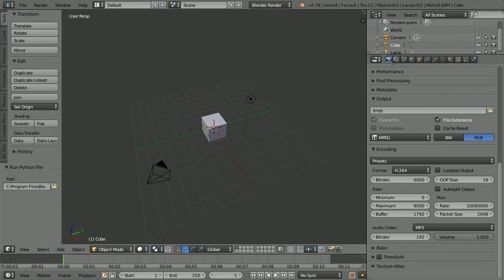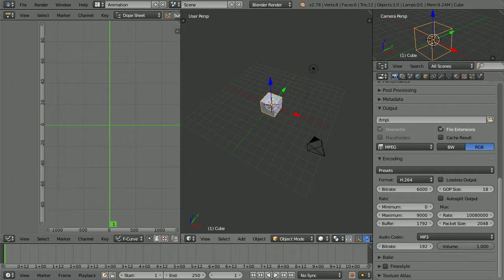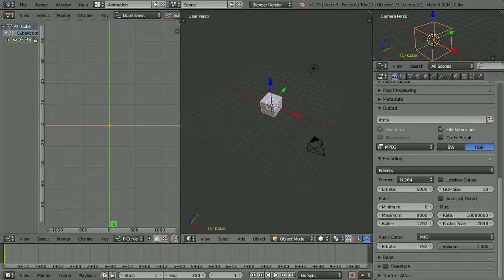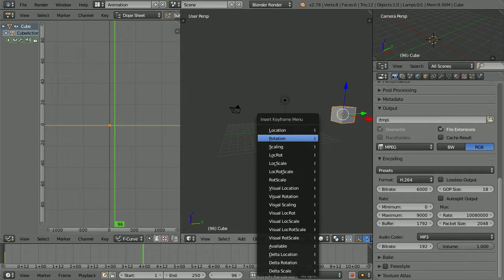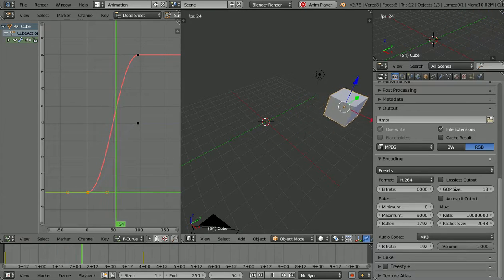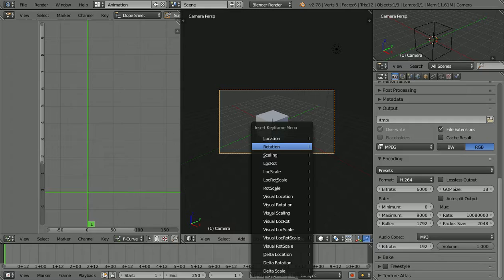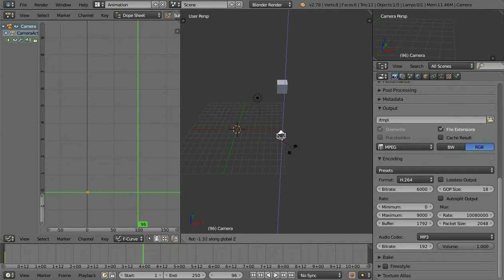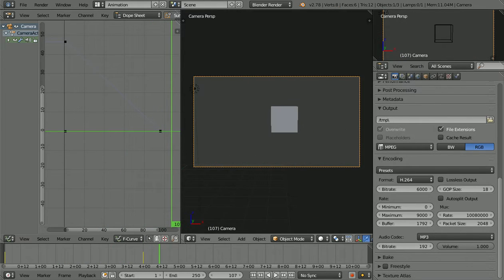Blender Basic Animation Tutorial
I've made a really crappy tutorial for how to animate in blender. My voice is awful, fraps decided to drop most of the frames, and I'm generally annoyed at this video. But it does SOMETHING.